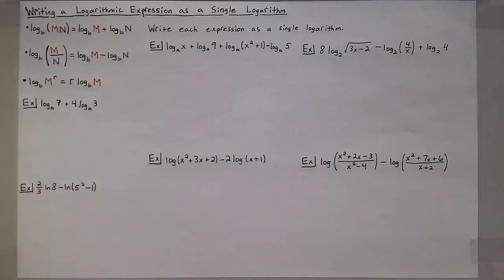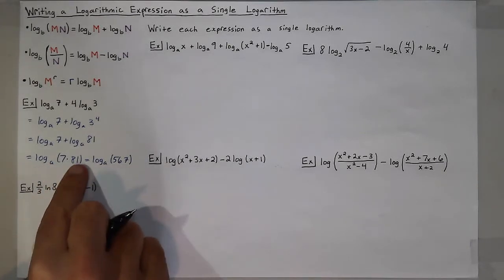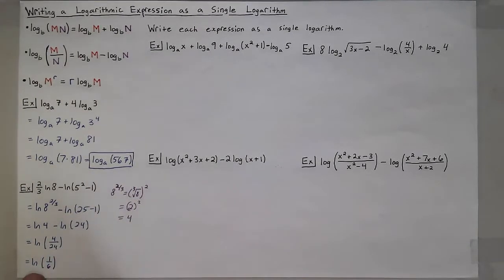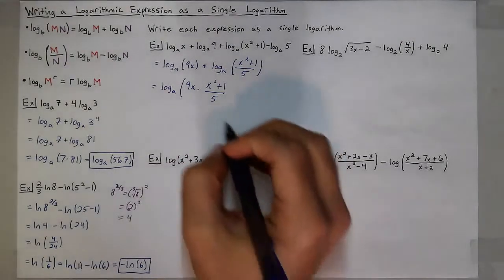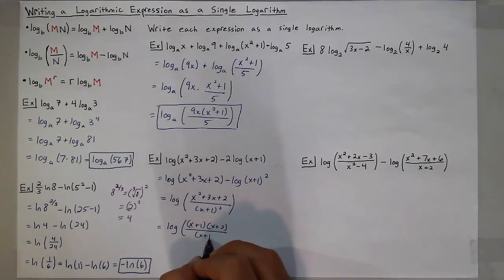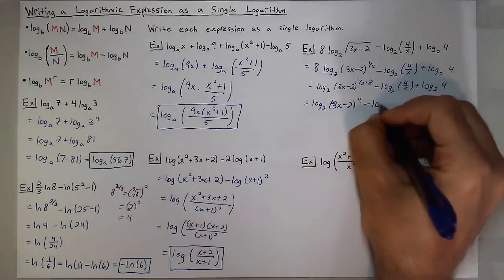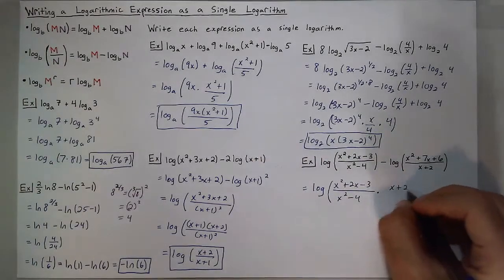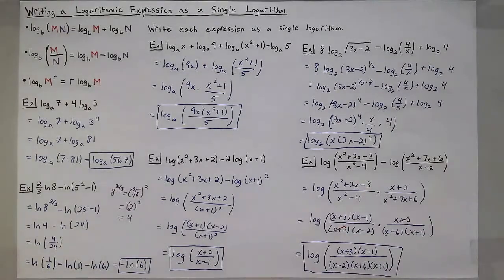Writing a Logarithmic Expression as a Single Logarithm [5.5-3]